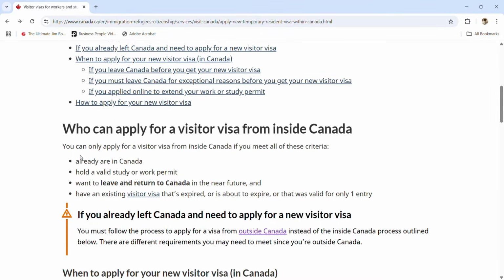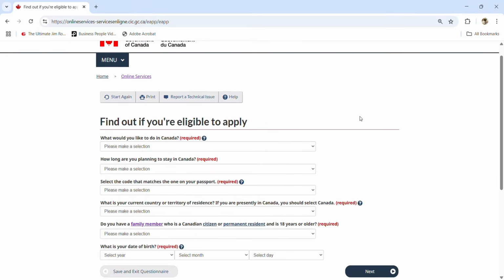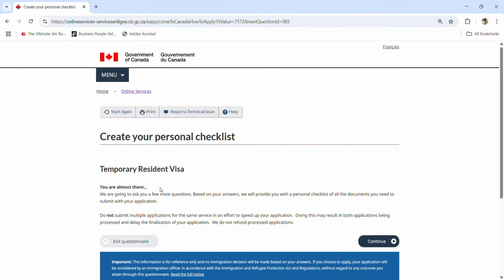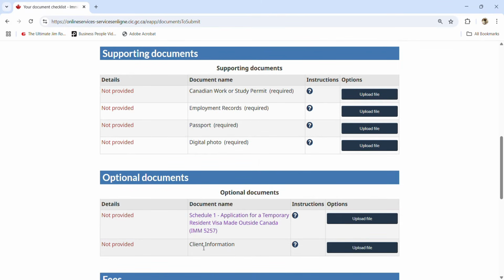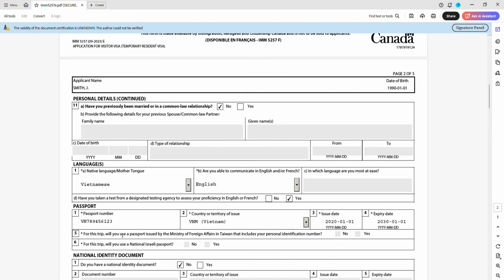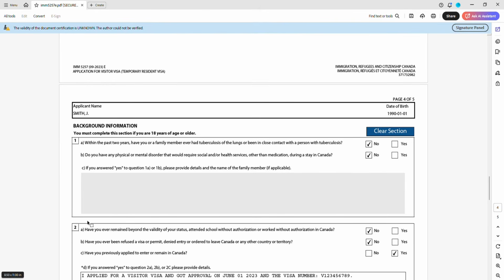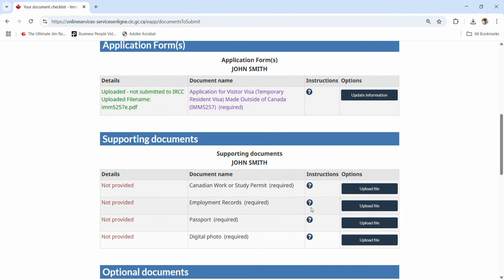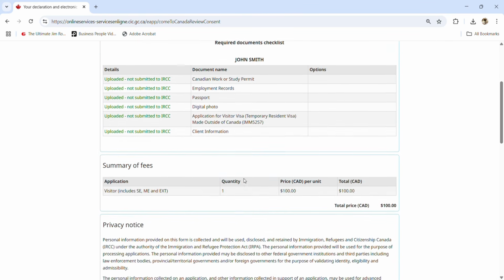VISITOR VISA from INSIDE CANADA for WORKERS and STUDTENTS- A COMPLETE GUIDE II HOW TO APPPLY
Visitor visas for workers and students: How to apply from inside Canada